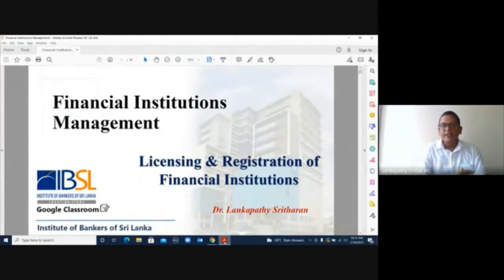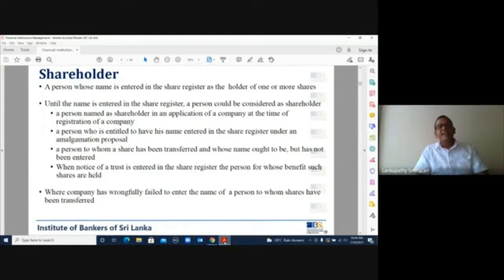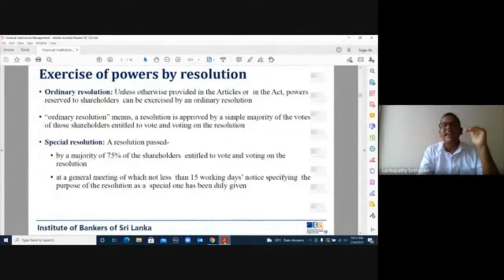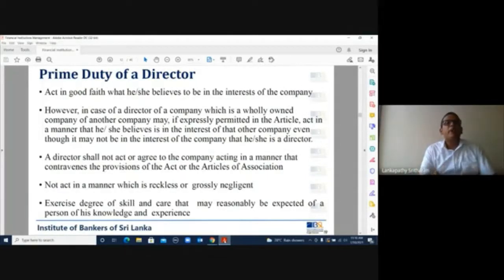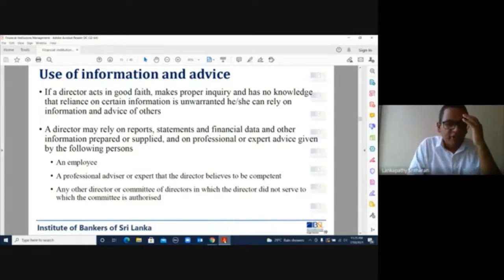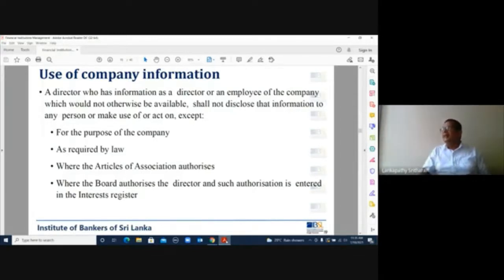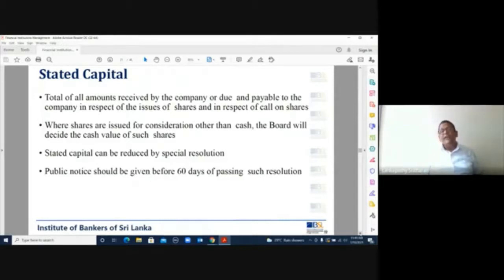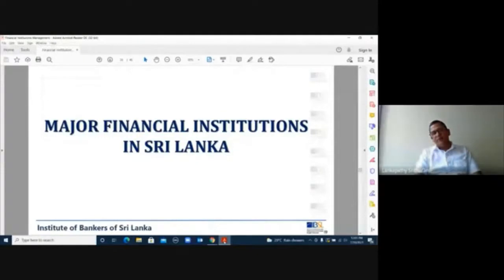D05 E 212 V 10 07 2021